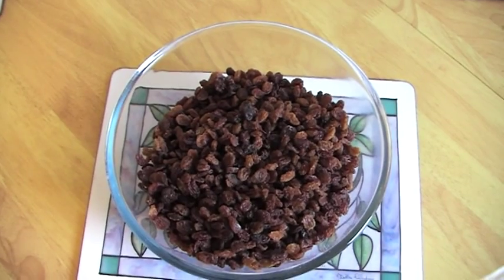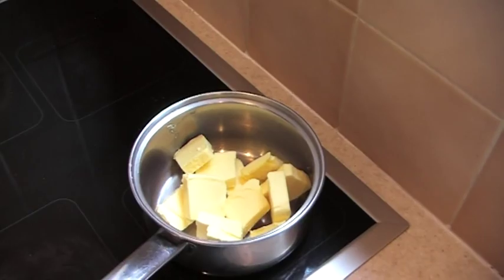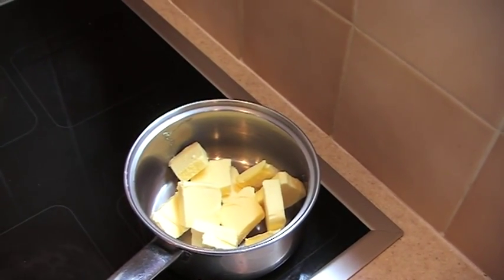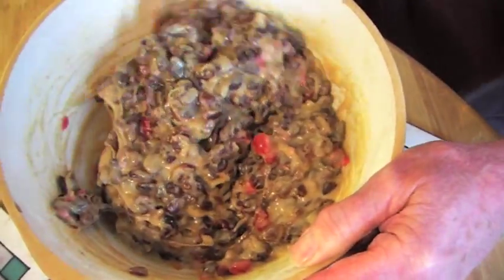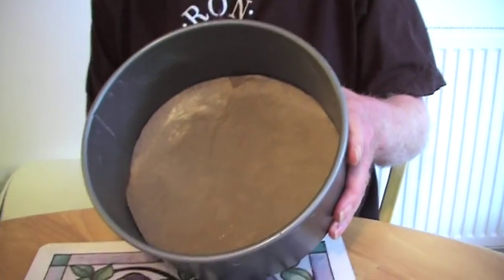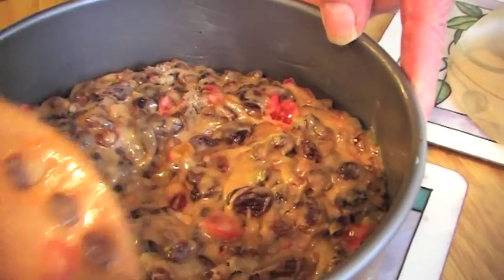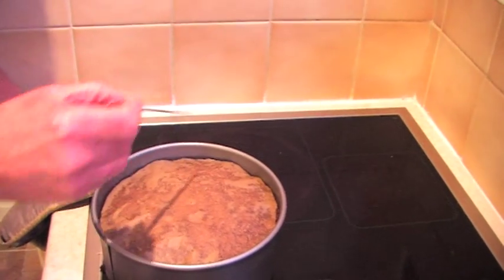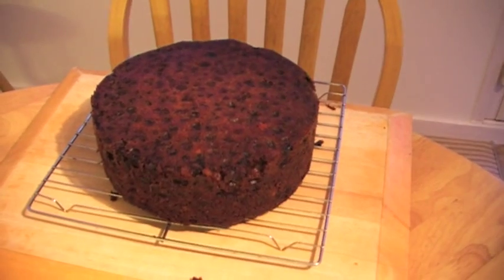Brians Christmas Cake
Ingredients:-

16oz SULTANAS

14oz RAISINGS

6oz CHERRIES

3oz MIXED PEEL

10oz S/R FLOUR

LEVL TEASPOON NUTMEG

1/4   TEASPOON MIXED SPICE

1/4  TEASPOON CINNAMON

LEMON RIND GRATED

6oz BUTTER OR MARG

8oz SUGAR

4 EGGS

OVEN HEAT AT 140 FOR 3hrs